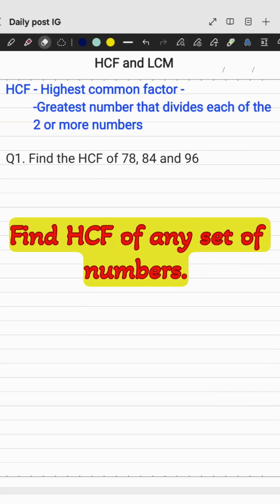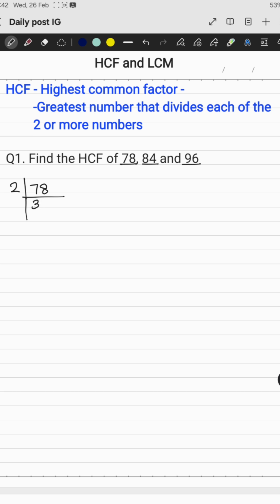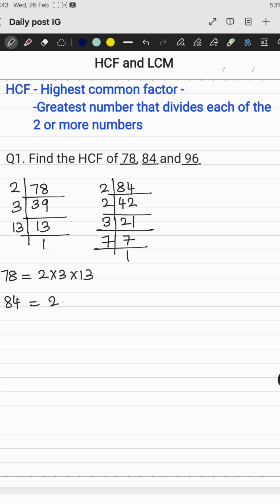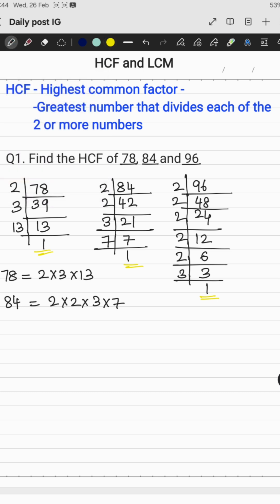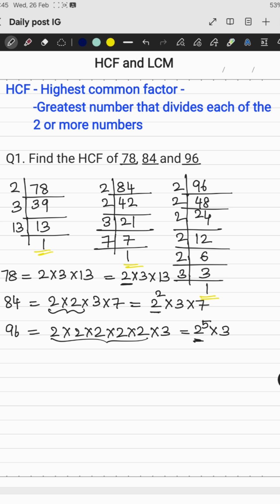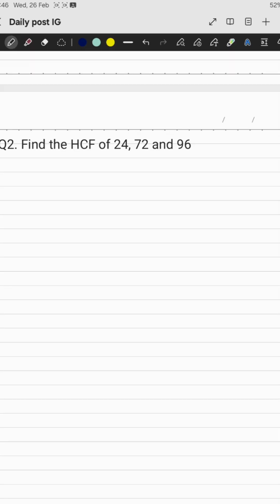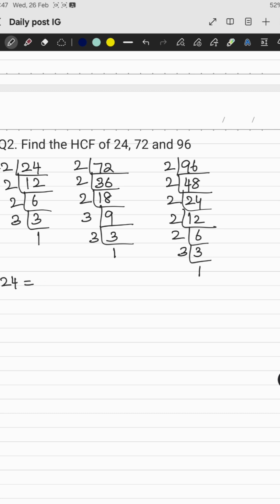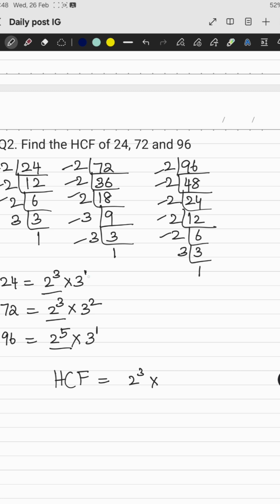Finding the HCF of Three Numbers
Learn how to quickly find the Highest Common Factor (HCF) of three numbers with this simple trick! Perfect for students and competitive exam aspirants. Watch till the end for an easy step-by-step explanation.